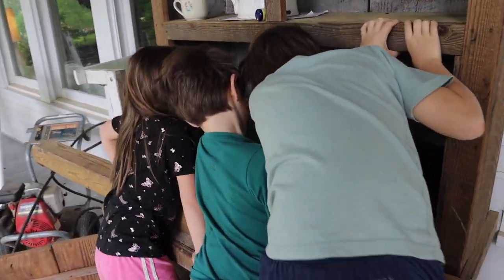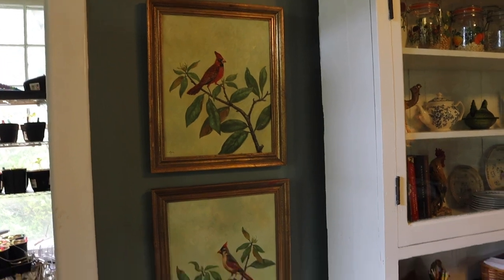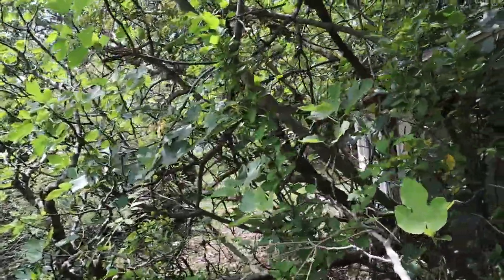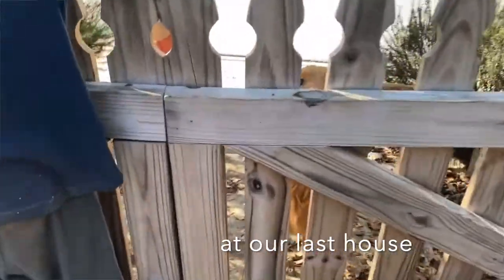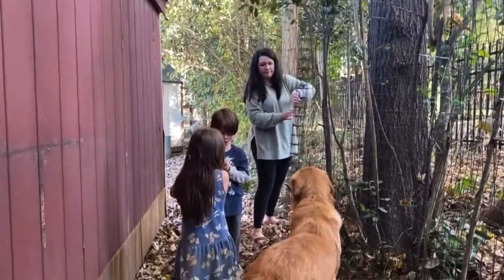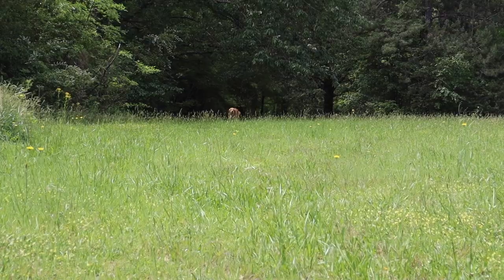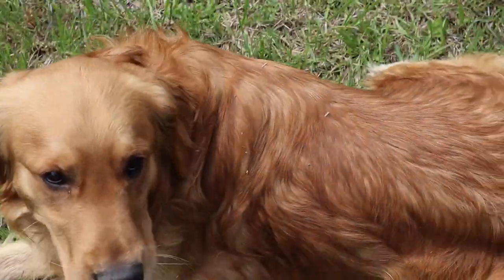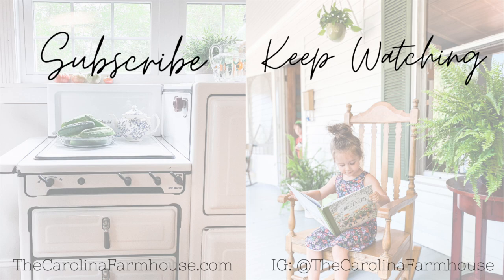Baby birds, Figs and SpotOn GPS collar 6 month update! Do we still like it?!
In this video we find baby birds on our porch, I show you guys our massive fig trees and I give a 6 month update to our SpotOn GPS collar. Are we still liking it? Does it keep Riggs in?

Abbeville, SC 29620